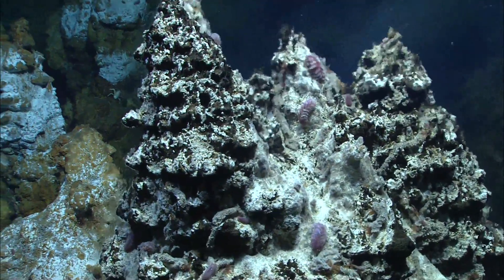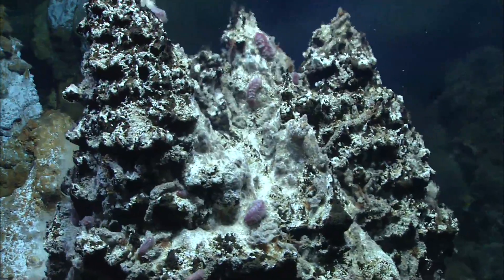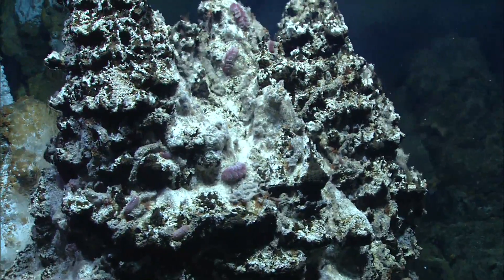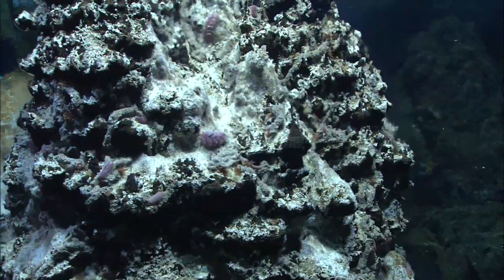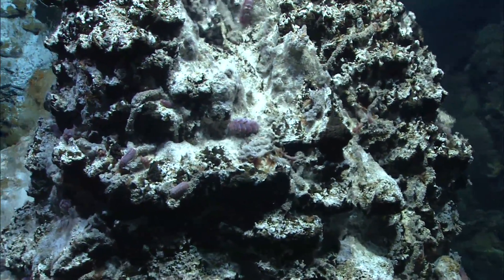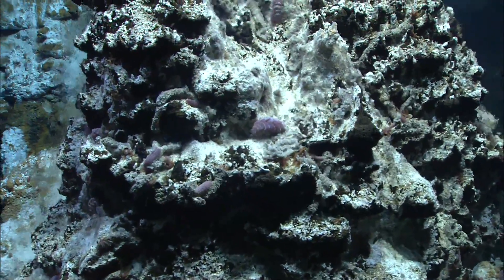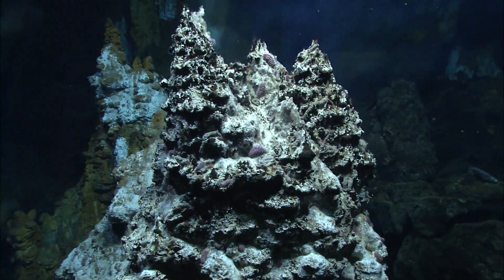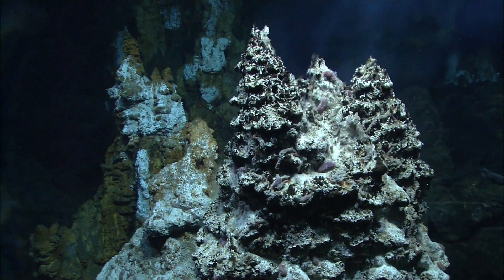Lau Basin - SRoF 2012 - Q329 Sulfide chimneys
Active sulfide chimneys at Mata Fitu resemble Christmas trees after a recent snowfall. In this case, the white areas are microbial mats.
Video courtesy of MARUM, University of Bremen and NOAA-Pacific Marine Environmental Laboratory.